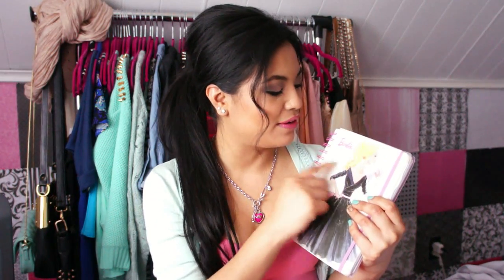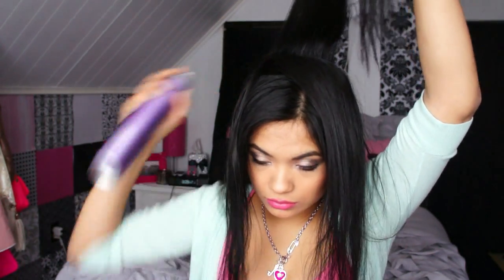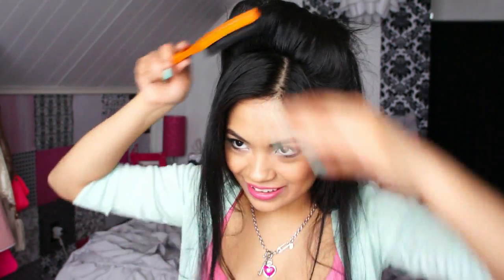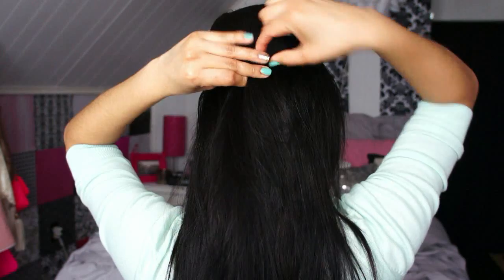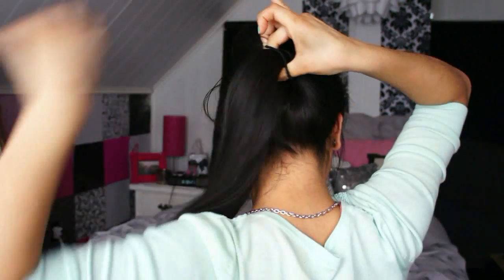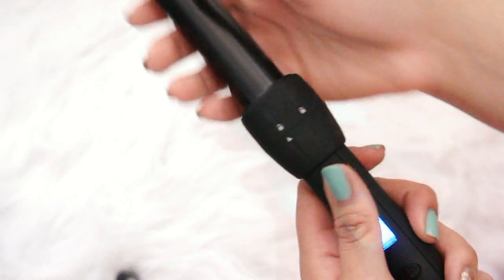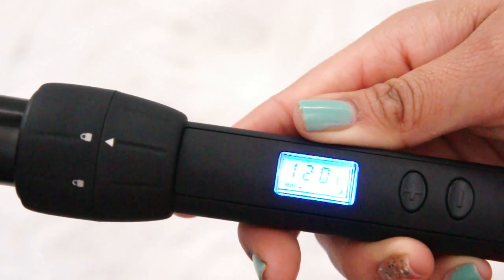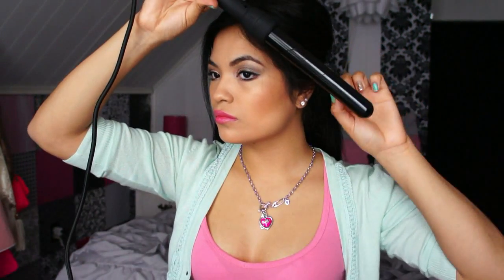Barbie Pony Tail Hair Tutorial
Easy step by step hair tutorial inspired by the glamorous Barbie!
OPEN FOR PRODUCTS MENTIONED!

Cortex 4 in 1 Curling Iron / Styling Iron Set

If you try this hair style or technique make sure to tag me in a picture! I love looking at pictures and commenting and just simply interacting with you!!! Yes you!! Use the hash tag BelindaSelene so I can find your pics on Intagram, Twitter, or my Facebook page (links below). (I feature your pictures in my monthly favorites videos!)

Camera I use to record: Sony NEX3
Editing program: Pinnacle Studio 15

F A C E B O O K:   BelindaSelene (MissBel01xox)

P O S E username: MissBel01xox

I N S T A G R A M : MissBelindaxox

P I N T E R E S T:  BelindaSelene

use code "MissBel01xox" for $4.00 OFF your purchase!